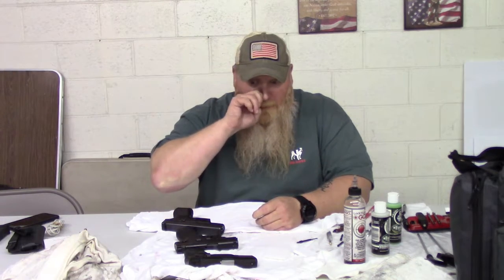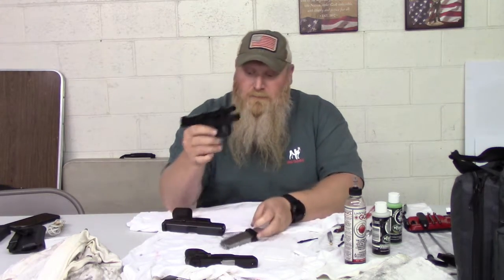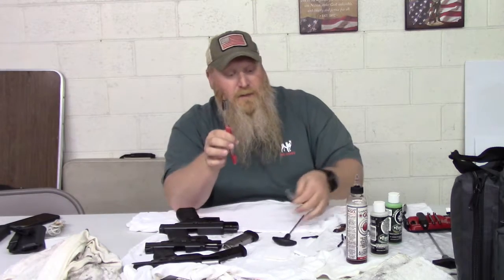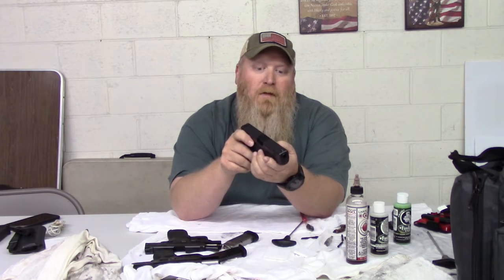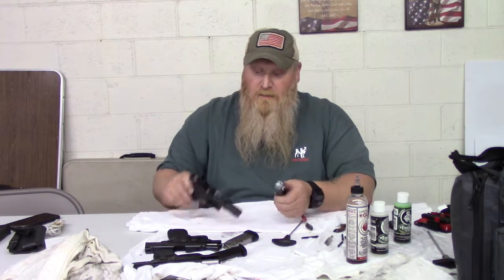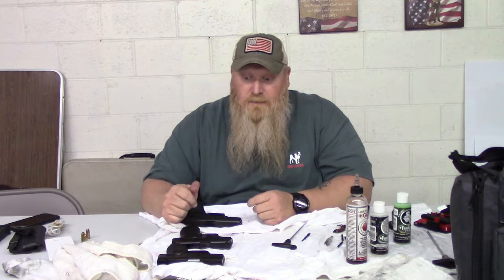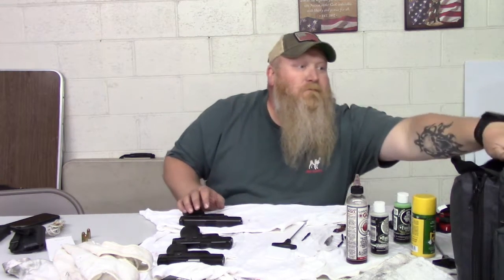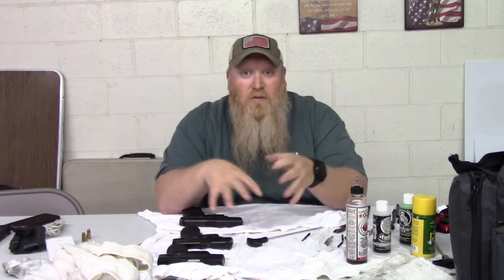Pistol Cleaning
Just wanted to put up a video about cleaning a pistol to help everyone out.  Thanks to everyone for watching and to all the fans and subscribers.